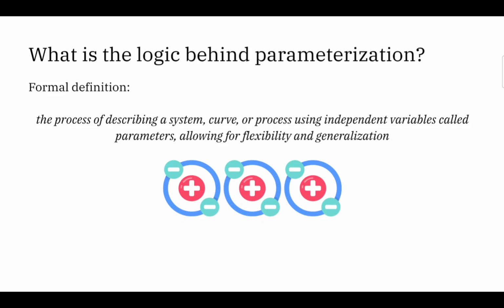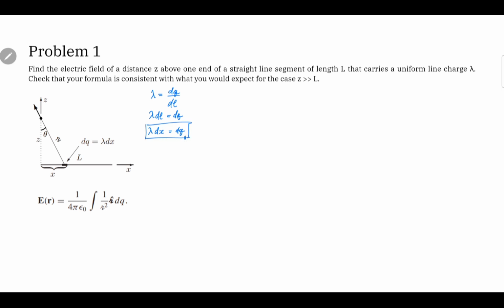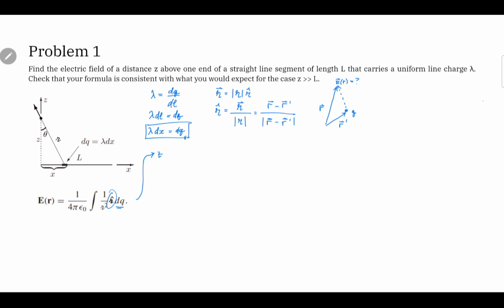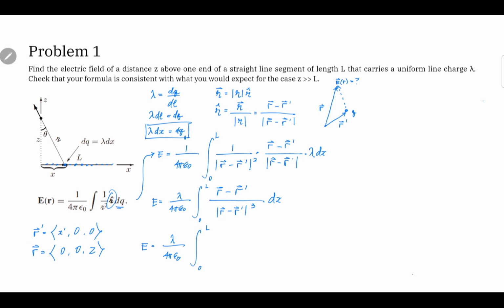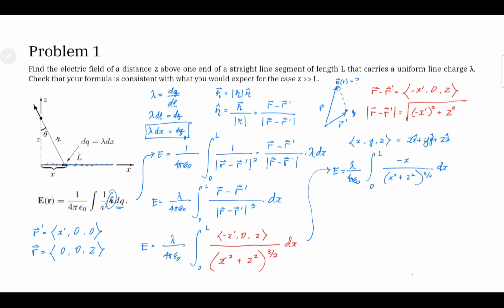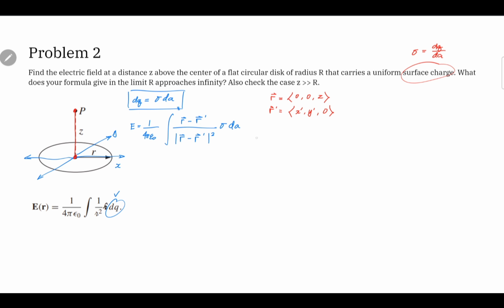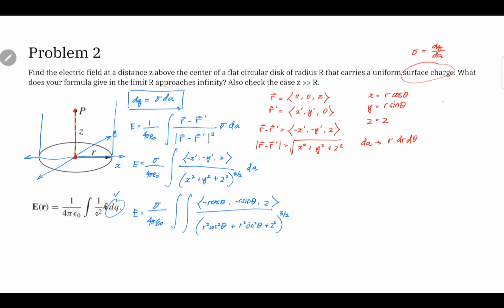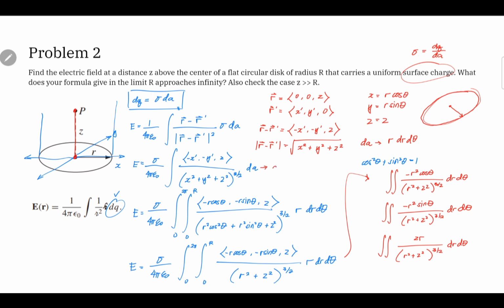Parameterization and Electric Fields Lecture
Hello everyone! This is a short lecture on applying parameterization in finding the electric fields of continuously distributed charges. Both problems used as a. example were taken from Griffiths Electrodynamics Chapter 2. For this video, I solely focused on the parameterization aspect and not the integration (the integration is left as an exercise for the viewer LOL). Hope you'll learn something!